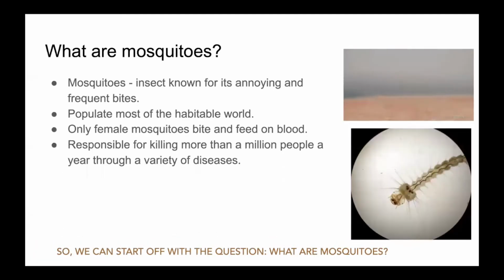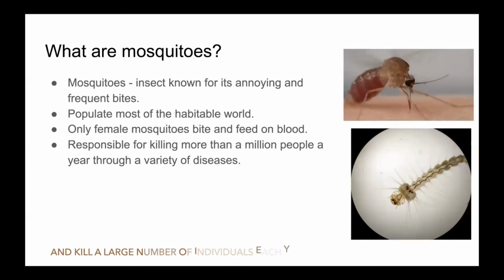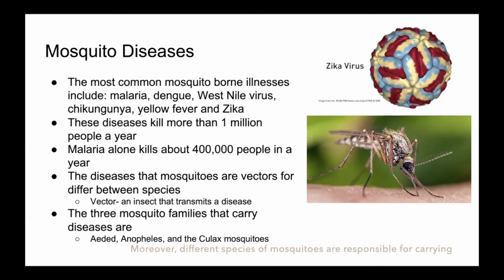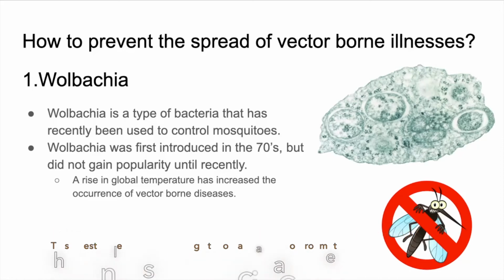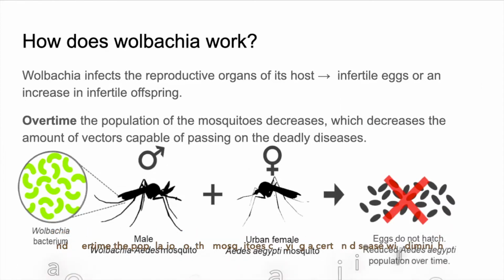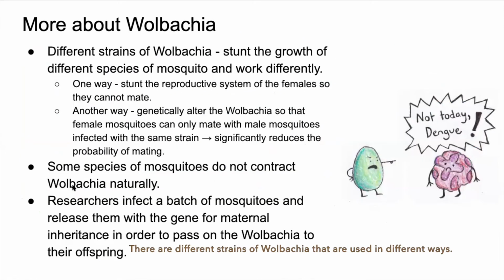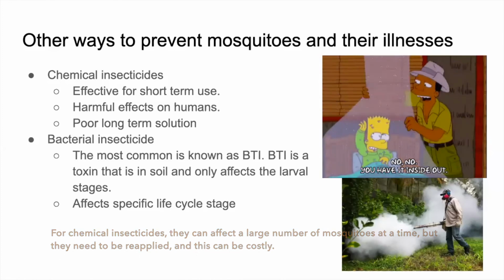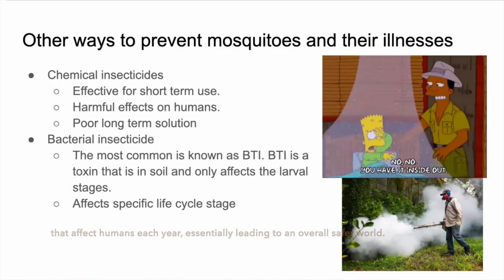Group 6: Wolbachia and Mosquito Control